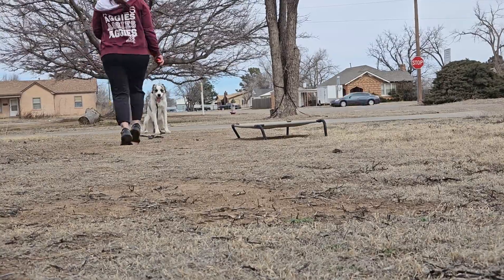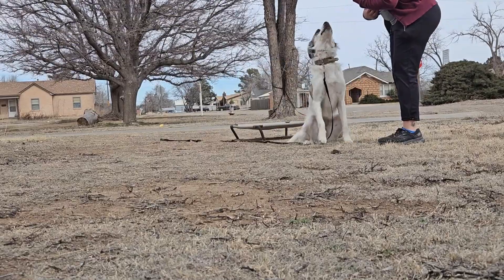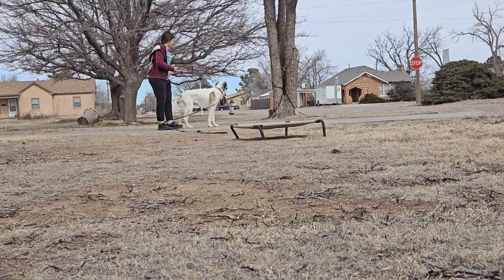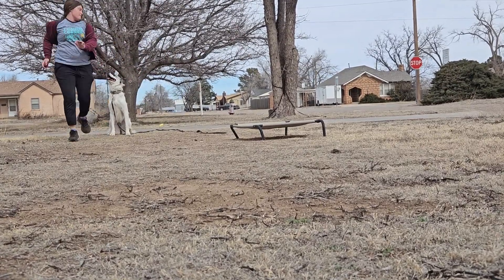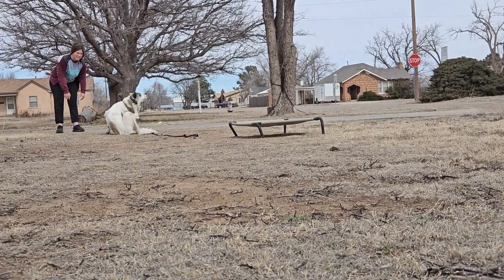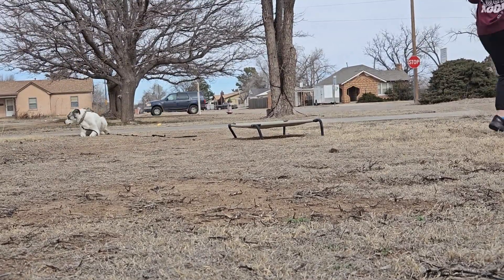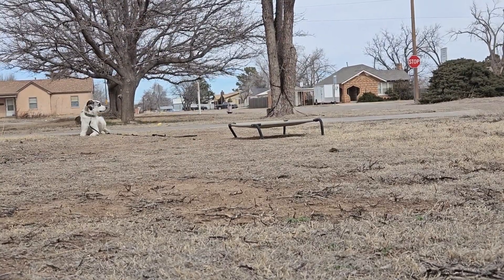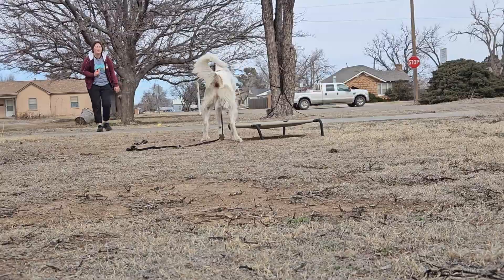Annabelle day 1 working on come,sit & break with trainer Crystal Leatherman